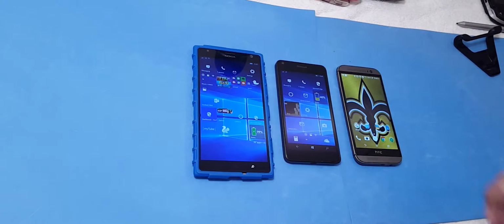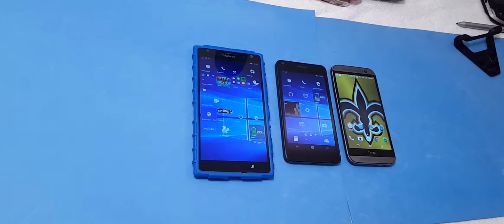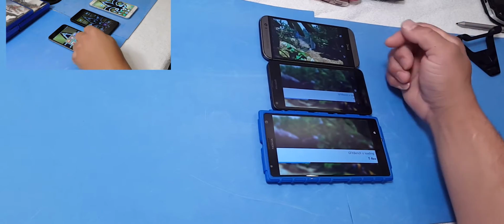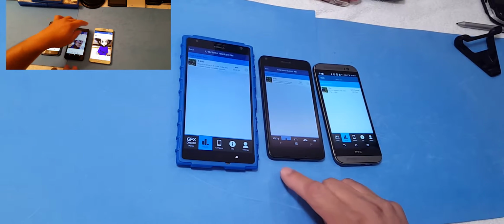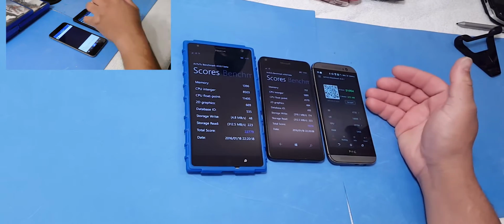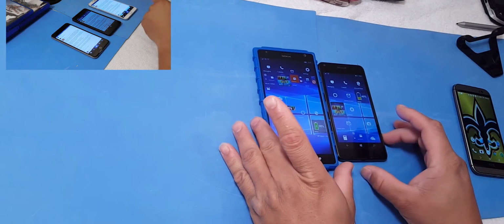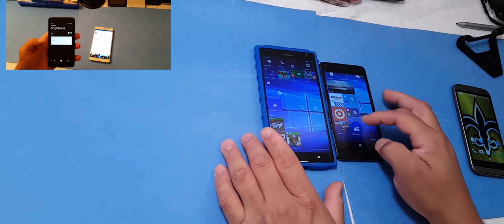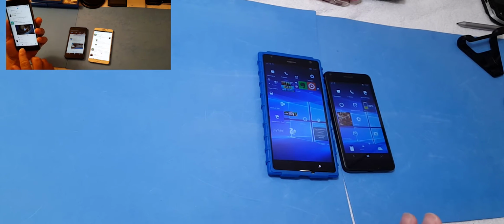Nokia Lumia 1520 & Lumia 640 Benchmark Test: Microsoft Windows 10 Preview 2016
Hello guys here is a video on theNokia Lumia 1520 & Lumia 640 Benchmark Test. Please let me know what you think. microsoft lumia, lumia series